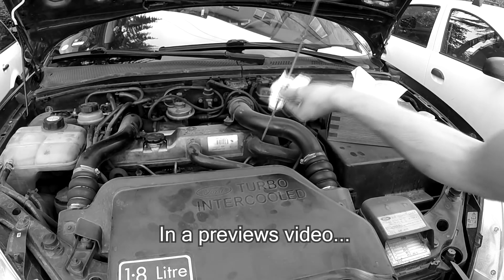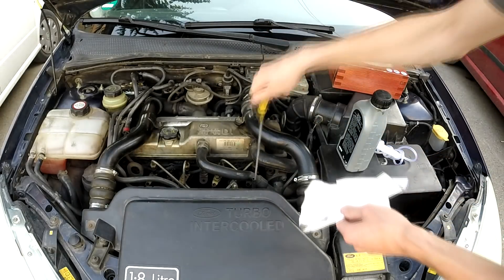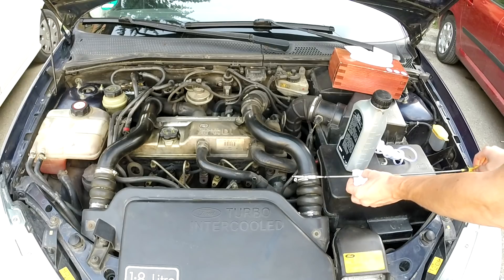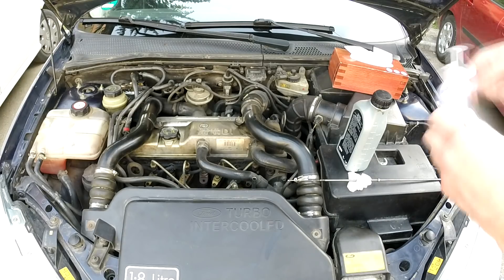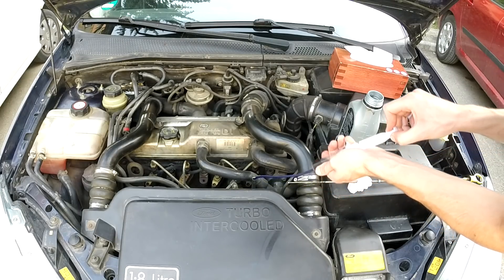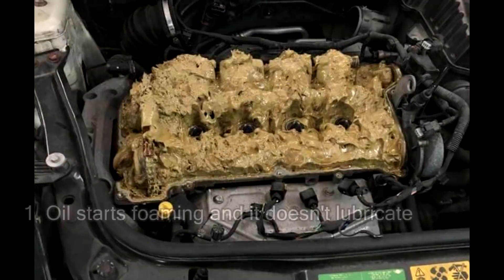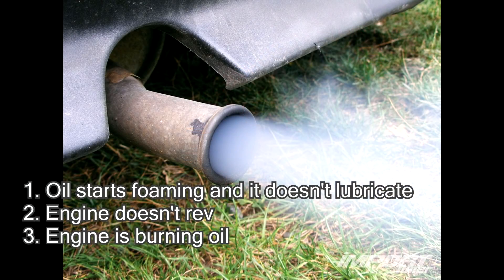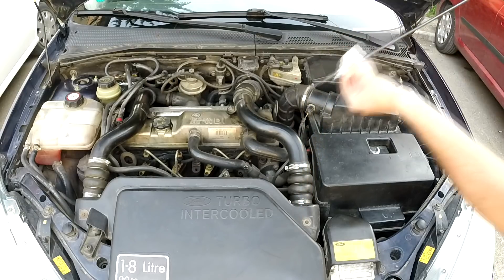Too much Oil in your Engine?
Having too little engine oil is a problem, but also having too much motor oil in your engine.
In case you overfilled your engine oil, follow the procedure in the video to easily remove the excess oil!
DON'T USE YOUR CAR if there is too much oil in the engine, because it can cause excessive engine wear, it can't rev and makes blue-white smoke from burning the oil.

Explenations:
Engine destruction from oil foaming - the rotating parts hit the oil in the engine causing it to foam, the foam doesn't lubricate the engine.
Engine can't rev - this is from the oil blocking the rotating parts in the engine
Smoke - oil got in the combustion chamber

Music from: Free Music Archive - Split Phase - Animal Magnetism

Copyright of all Graphics by their respected creators !
I got the background for the thumbnail and the Viofo cam picture from a google search.